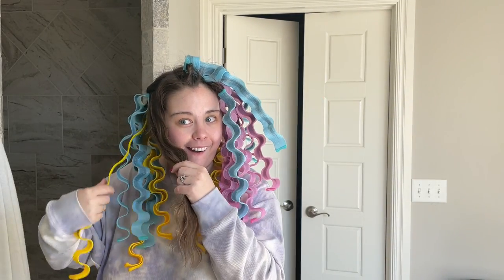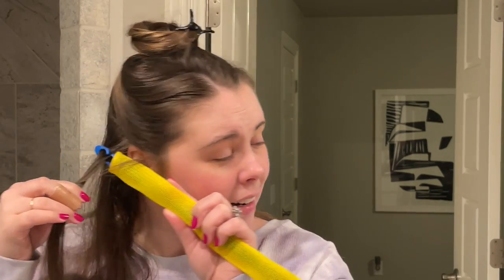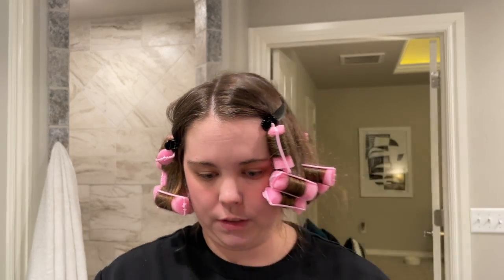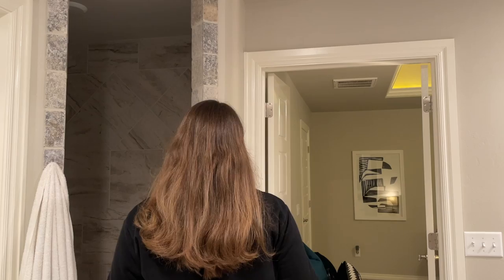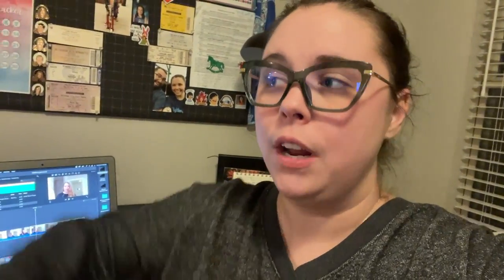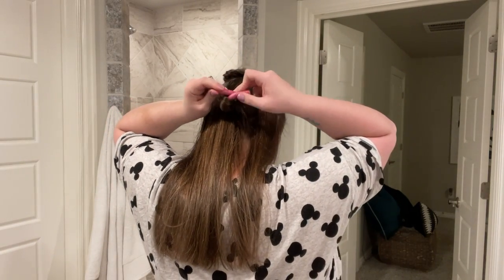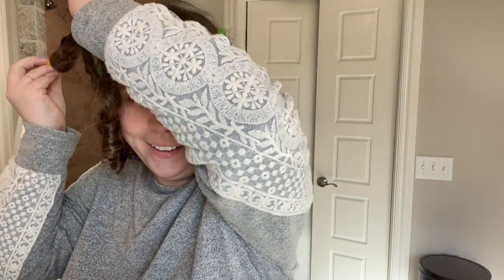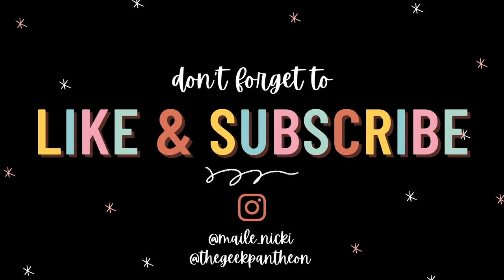Testing 3 overnight heatless hair curling methods | *EPIC FAIL* (I look like a freaking poodle)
This video was so much fun!! I am a fan of curls without damaging heat on my hair, so I’ve been wanting to try different methods for a while now. In today’s video, I try three methods—1. Crazy hook and thread wavers, 2. Traditional sponge curlers, and 3. Bend-y, flexible rods.

Maile's Instagram ►► @mailenicholehopkins
Eric's Instagram ►► @thegeekpantheon

Shoutout to a few of my fave creators, Sierra Schultzzie, Jessica Braun, and This Is How We Bingham for inspiring me to start my own channel, and thanks to Jordan Page, The Norris Nuts, and Sierra and Stephen IRL for also making content that inspires me!